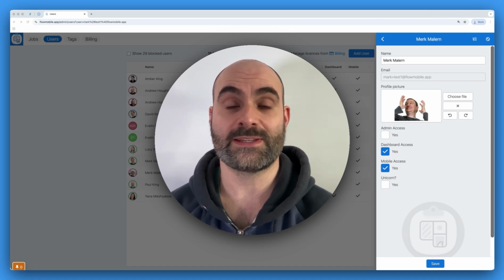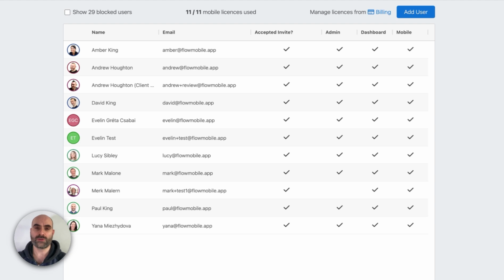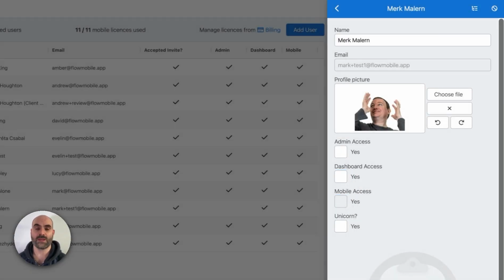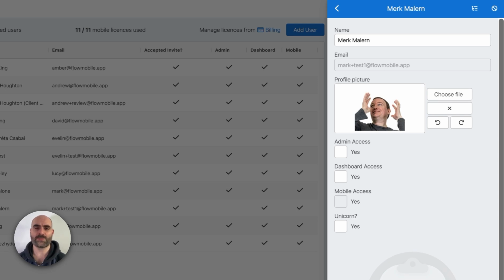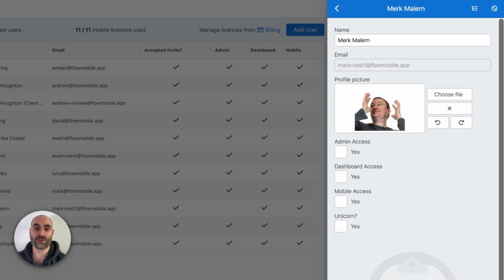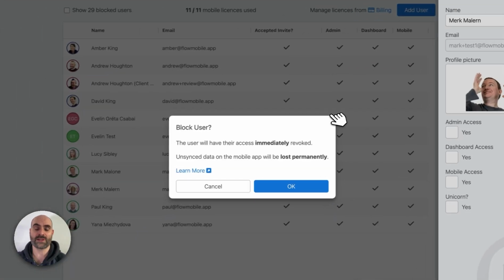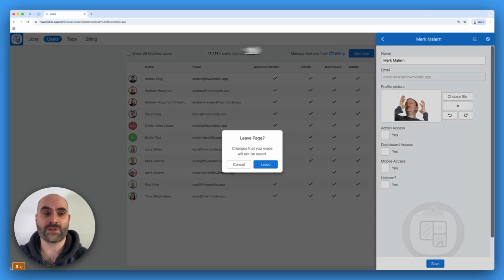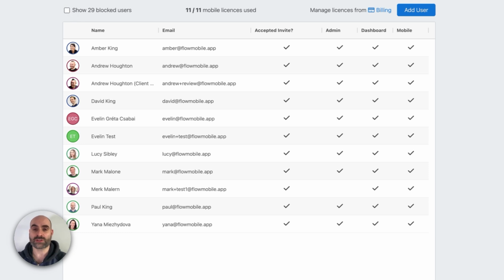Blocking Users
You can block Flow Mobile Surveying users to permanently restrict their access. Consider blocking users is a staff member has left your company and won't return.

⚠️WARNING: Please be aware when blocking users; Any unsynced data on their mobile device will be permanently lost!

TIMESTAMPS
0:00 Blocking Users
0:05 Possible Use Cases
0:19 How To Block Users
0:23 Admin Access Required
0:27 Dashboard
0:40 Removing Permissions
0:58 Permanently Block
1:11 Considerations | Risks
1:36 ‘Block User’ Button
1:41 ‘Block User?’ Warning Message
1:47 ‘Learn More’ Article
1:57 Where Do Blocked Users Go?
2:16 Best Practice
2:30 What Happens To a Blocked Users Mobile License?
2:40 Next Steps → Contact Support

📱 Flow Mobile Surveying lets you create high-quality asbestos survey reports in minutes, meaning you can complete 90% of your survey on-site using your Android or iOS mobile device and have more time to focus on what matters.